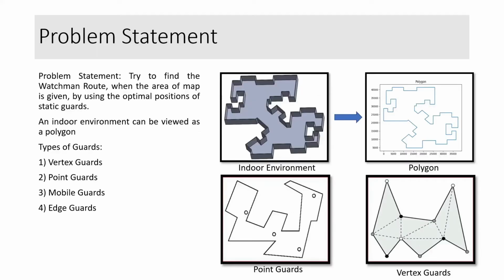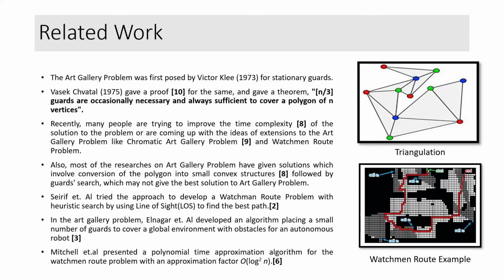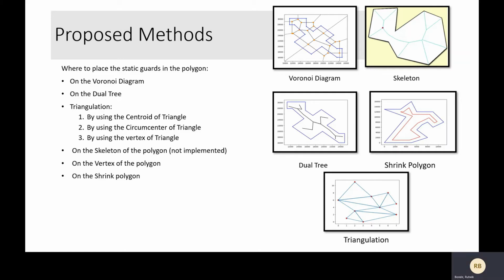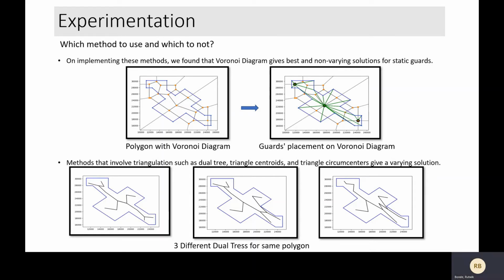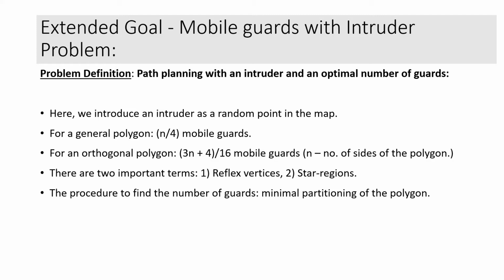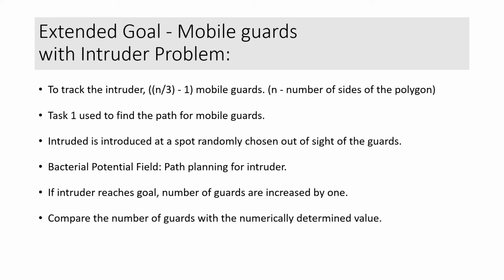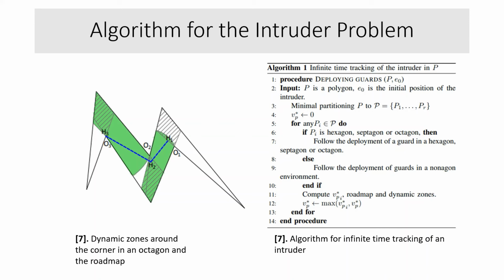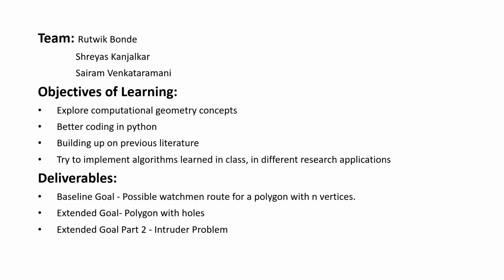Constructing Watchmen Route for Indoor Environment